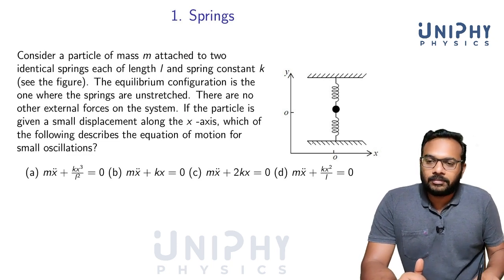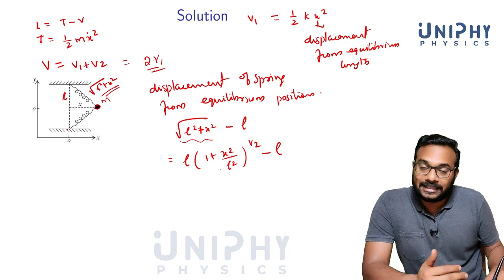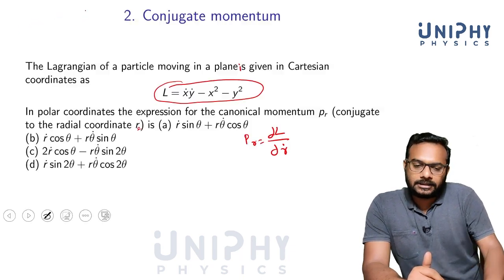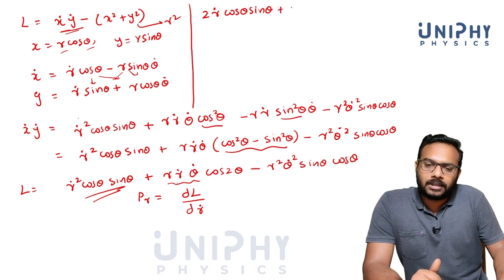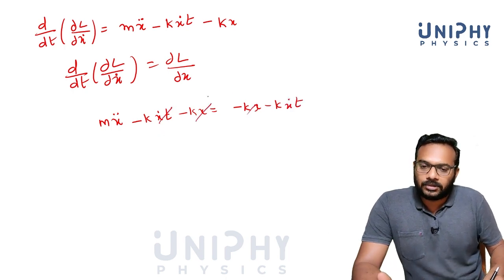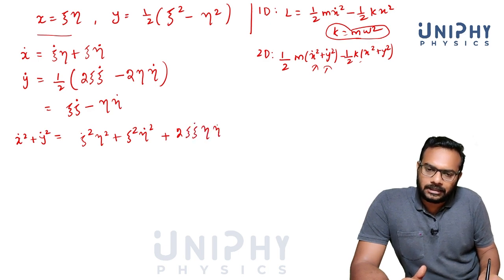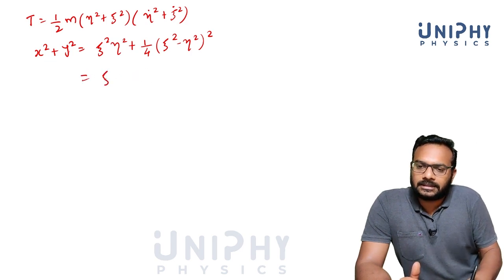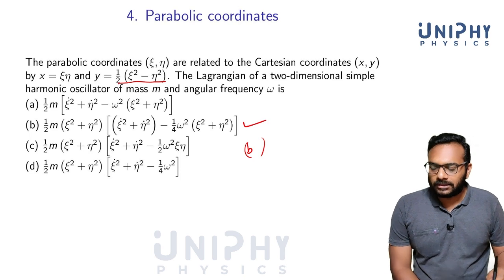4. More problems from Lagrangian Dynamics.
Springs and Small oscillations, Finding conjugate momentum, Disguised free particle lagrangian, Parabolic coordinates.